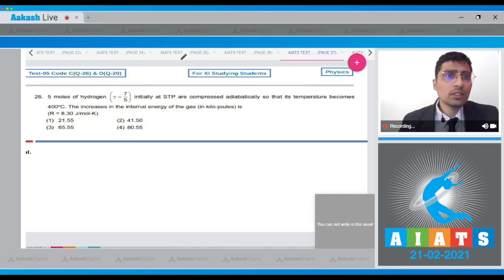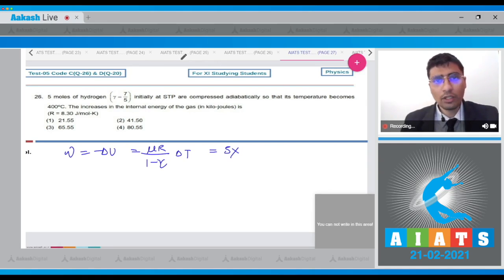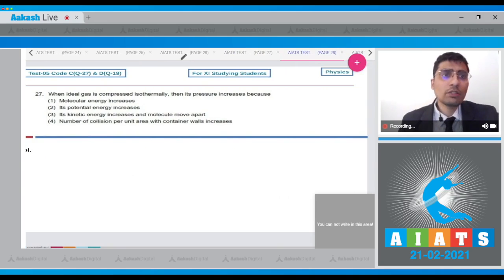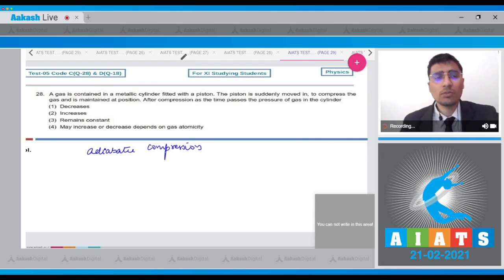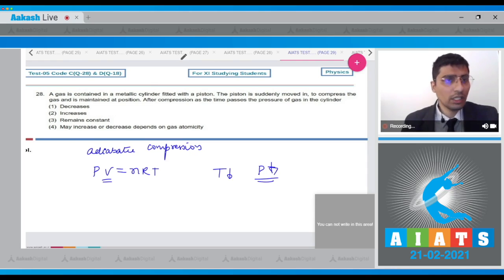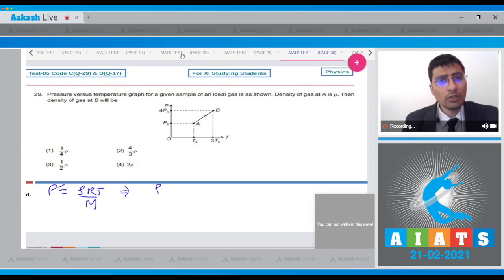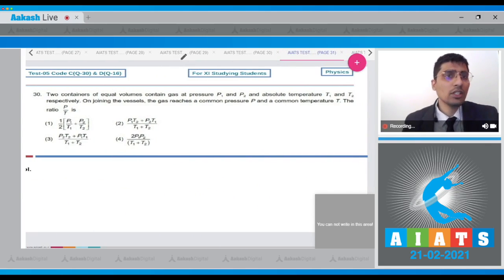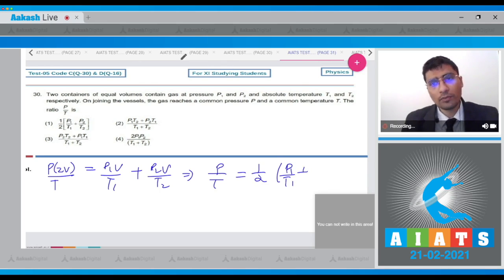AIATS TEST 5 Code C&D For XI Studying Students PHYSICS TYM MEDICAL 2020 Q 26 to 30